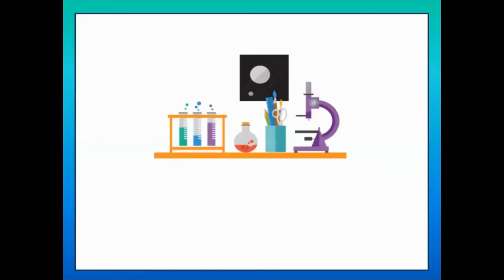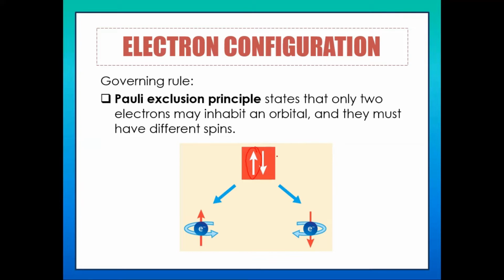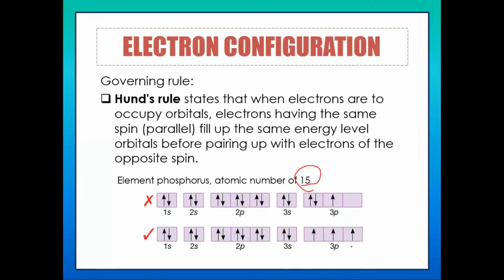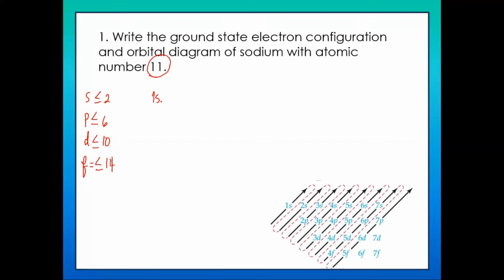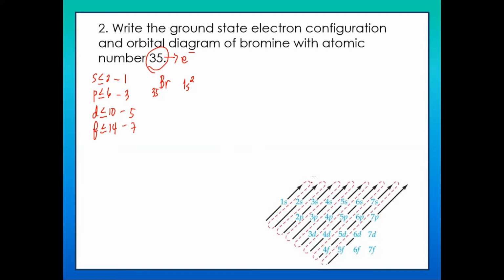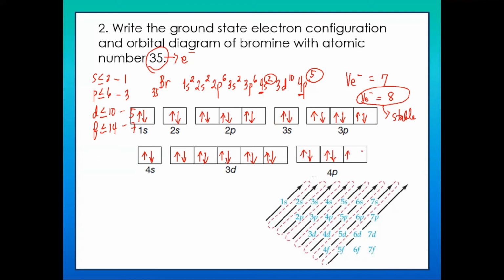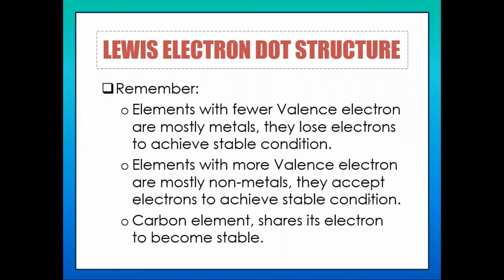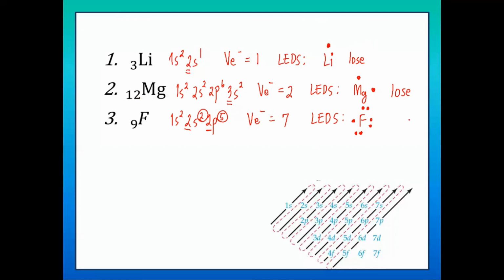Electron Configuration, Valence Electron, and Lewis Electron Dot Structure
The video discussion will help you to distribute electrons in main energy levels, subshells, or orbitals following the set of governing rules. Also, this will teach how to draw the orbital diagram of an element likewise determine its valence electron. Lastly, ways to illustrate the Lewis electron dot structure of an element will be tackled.